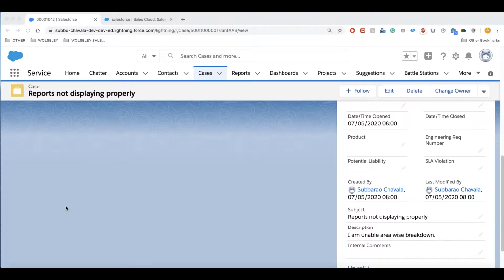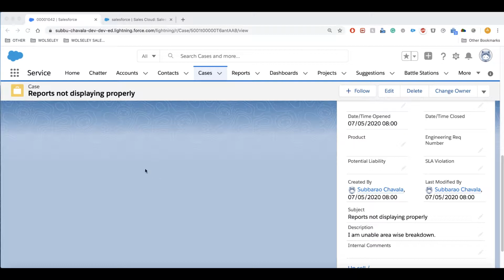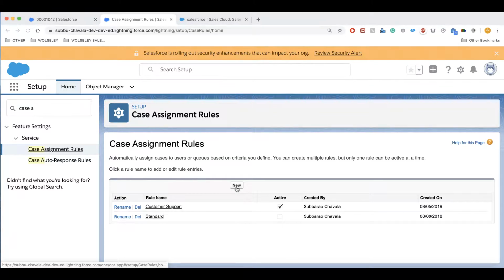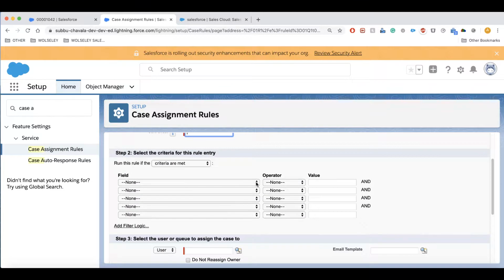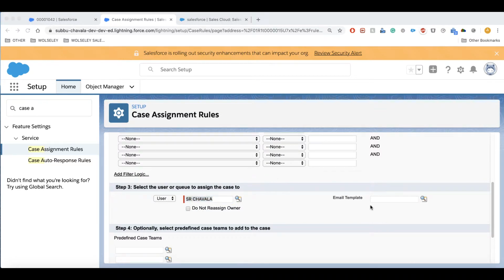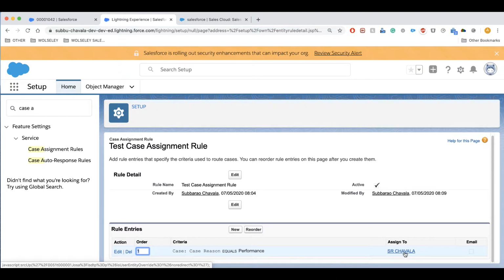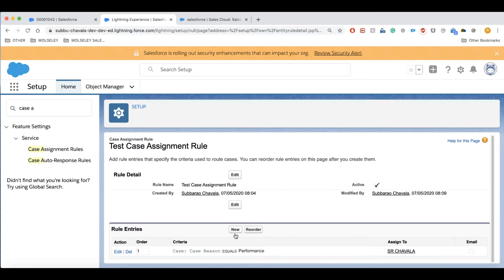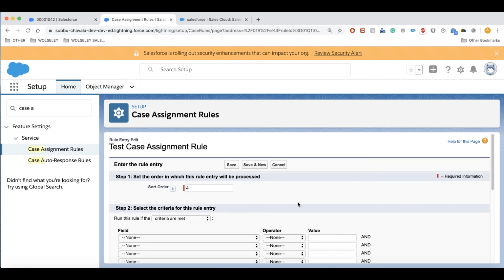6.2. Salesforce Service Cloud - Case Assignment Rules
6.2. Salesforce Admin Full Course For Beginners |  Service Cloud - Case Assignment Rules | See below links for continuation